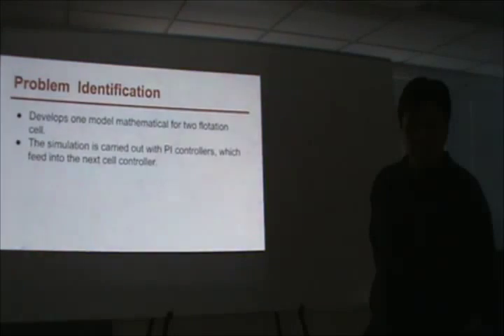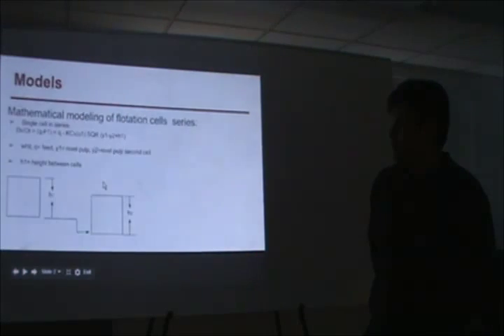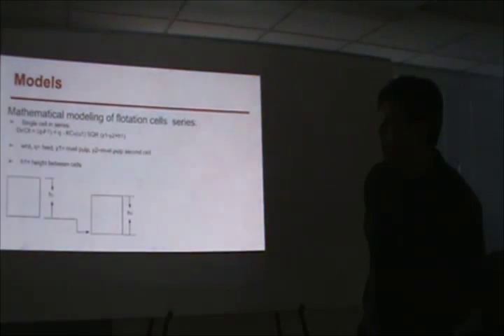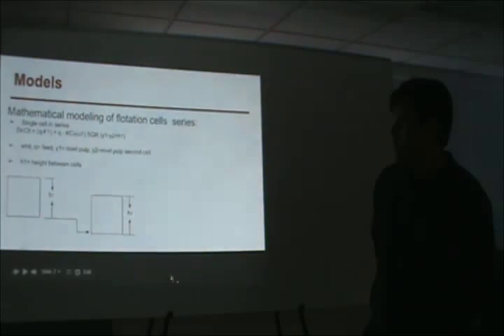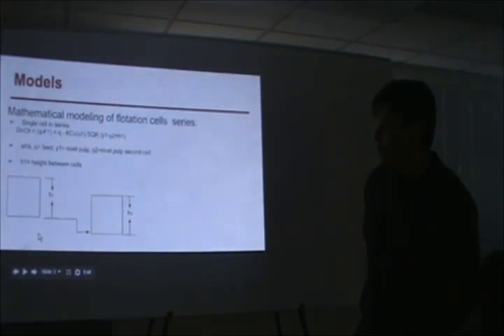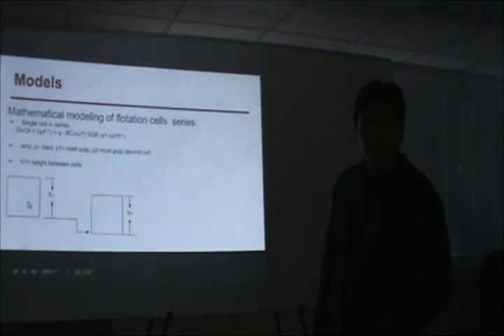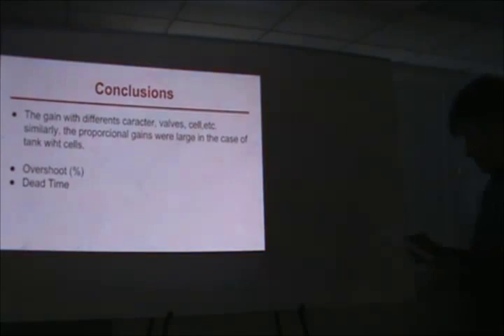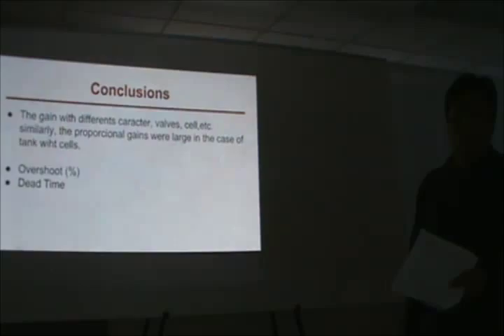56 Control of pulp levels in flotation cells, Claudio Gutiérrez and Jaime Silva